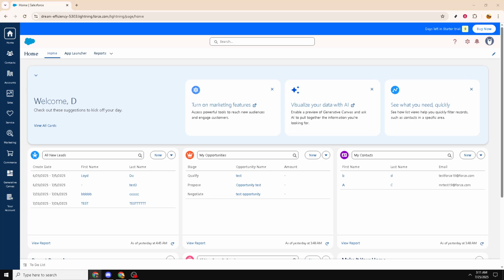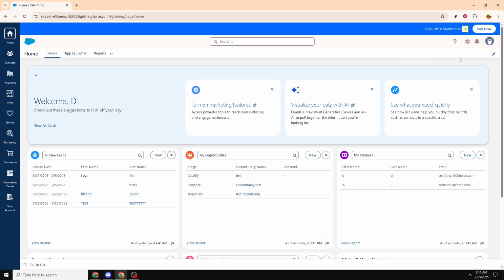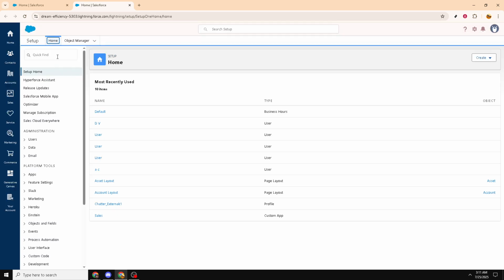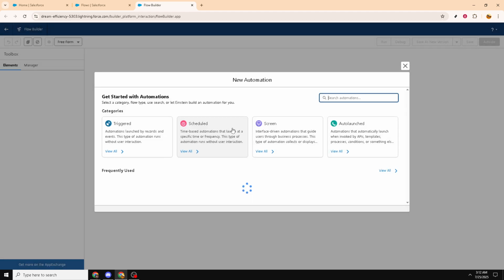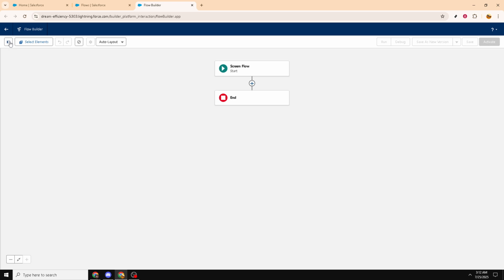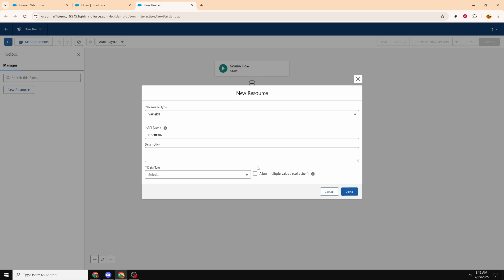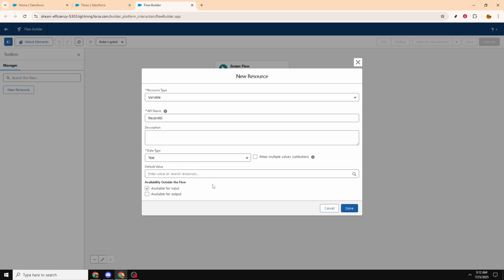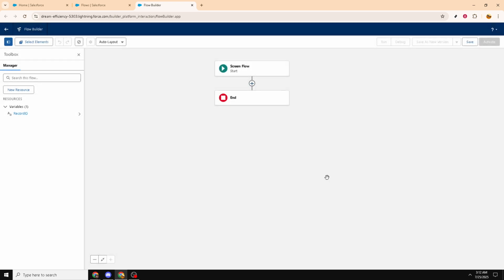How To Pass a Record ID Into a Salesforce Screen Flow ( 2025 guide )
How To Pass a Record ID Into a Salesforce Screen Flow